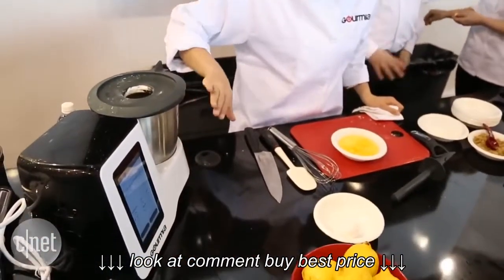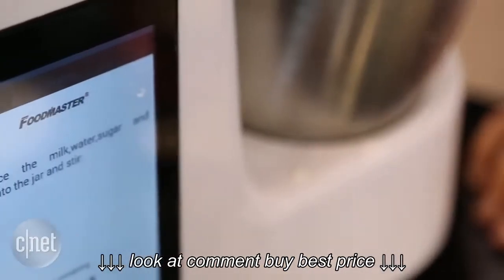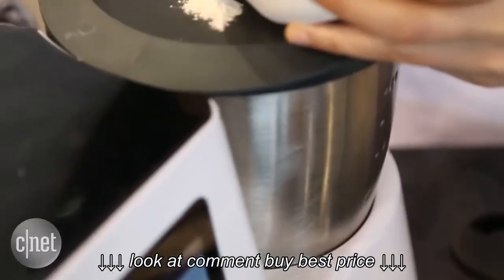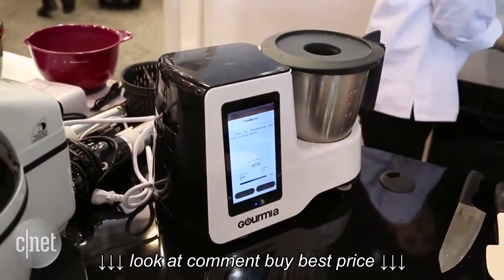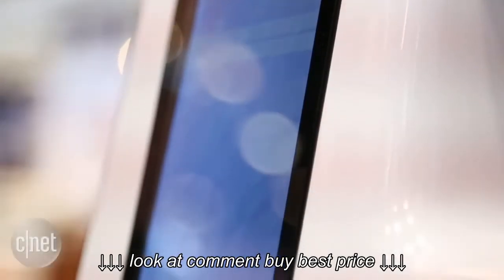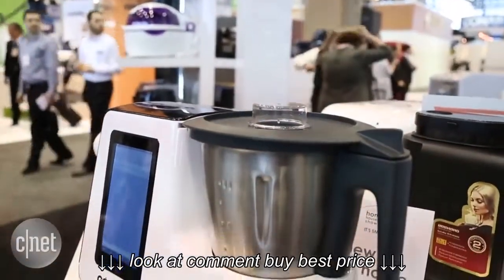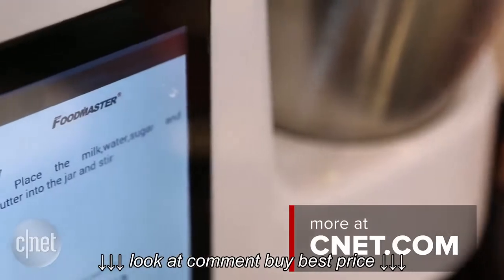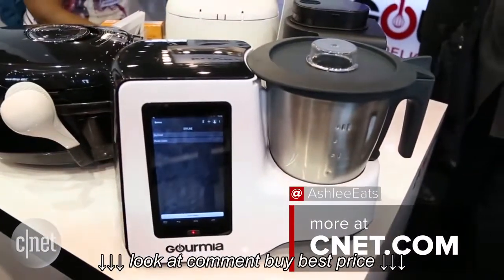The Gourmia GKM9000 Multi Cooker Kitchen Machine This touchscreen multicooker can do it all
The Gourmia GKM9000 Multi Cooker Kitchen Machine This touchscreen multicooker can do it all, The Gourmia GKM9000 Multi Cooker Kitchen Machine This touchscreen multicooker can do it all